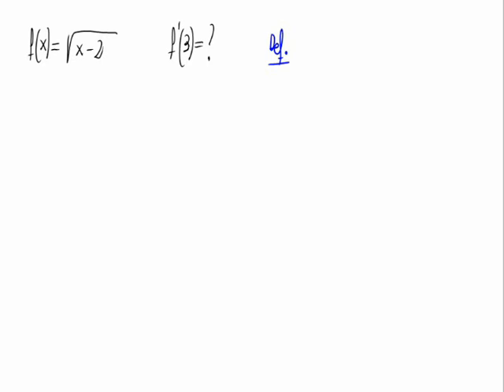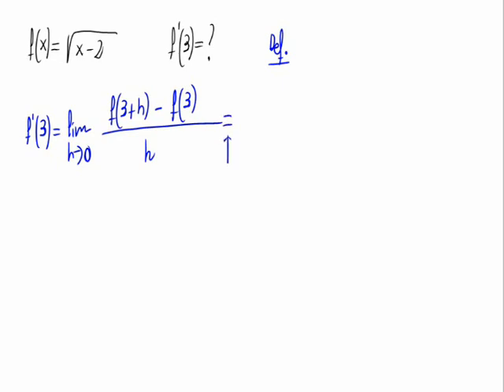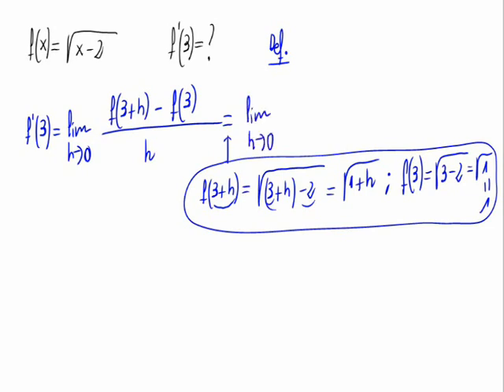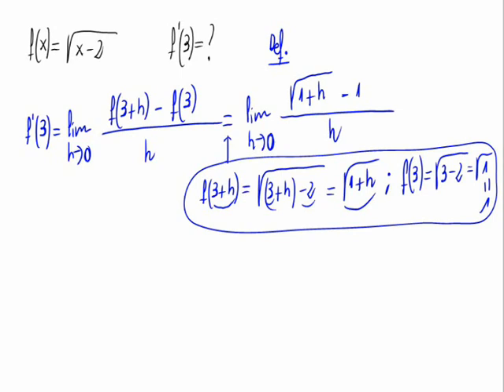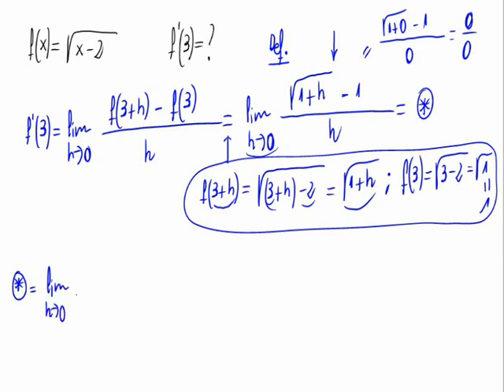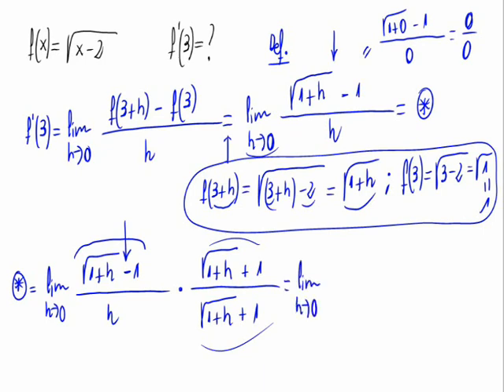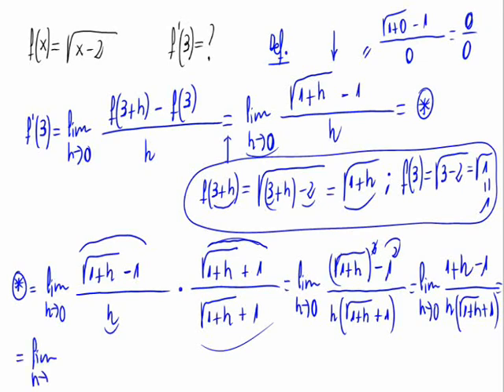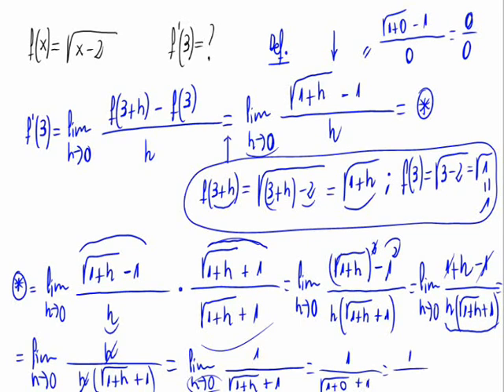Derivative by definition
We calculate the derivative of a function in a number with a definition.